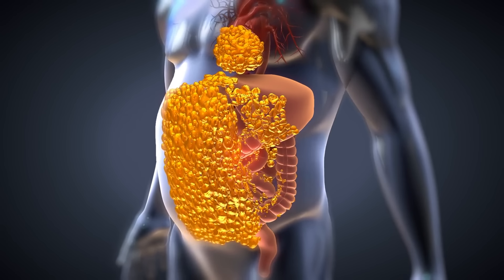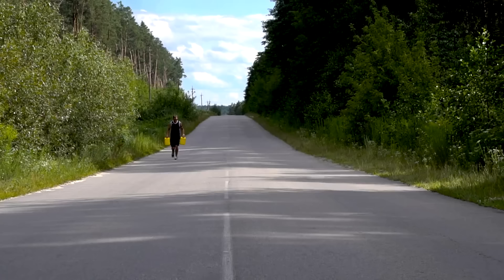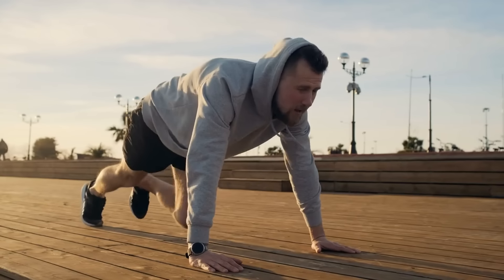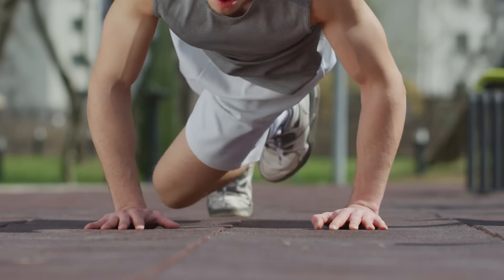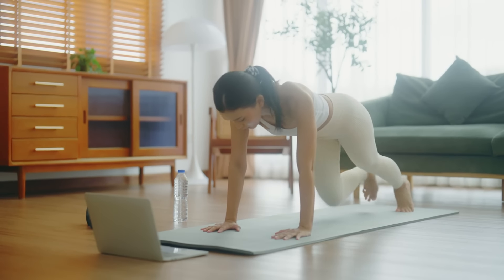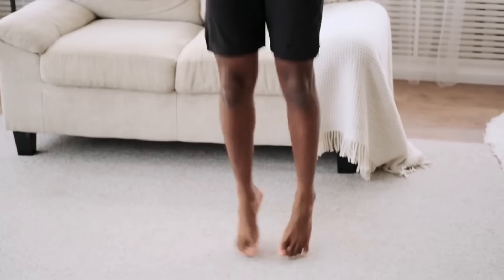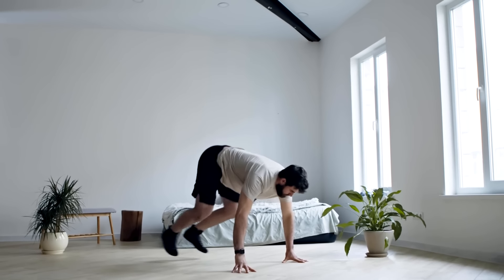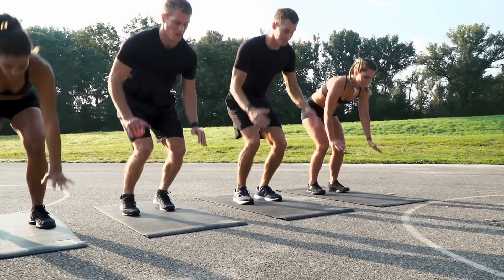Get a Flat Stomach in 30 Days with These Home Exercises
🏠💪 Achieve a Flat Stomach in Just One Month with These 5 Home Exercises!

Flatten and Tone Your Core:
1️⃣ Ab Crunches: Carve your core for those perfect abs 🍫💥
2️⃣ Planks: Build endurance and strengthen the entire midsection 🏋️‍♂️🔥
3️⃣ Mountain Climbers: Ramp up your metabolism and burn belly fat 🏔️🏃‍♂️
4️⃣ Jumping Jacks: Increase heart rate and shed extra calories 🌟🤸‍♀️
5️⃣ Burpees: The ultimate full-body exercise for fat loss 🚀🔥

Transform your body and see results from the comfort of your home! 🌍🏡

"Want a flat stomach but prefer to work out at home? Our video 'Flat Stomach in a Month at Home | 5 Best Exercises' covers everything you need to know to achieve a toned and flat abdomen. Learn the most effective exercises, including ab crunches, planks, mountain climbers, jumping jacks, and burpees, to target core strength and reduce belly fat. No equipment needed!"

The information provided on Build Your Anatomy is for general informational and educational purposes only and is not a substitute for professional advice. Accordingly, before taking any actions based upon such information, we encourage you to consult with the appropriate professionals. The content is not intended to be a substitute for professional medical advice, diagnosis, or treatment. Always seek the advice of your physician or another qualified health provider with any questions you may have regarding a medical condition or health objectives.

The use or reliance of any information contained on this channel is solely at your own risk. We are not medical professionals and the advice and information provided in this video is based on personal experiences and/or research. They are not intended as a substitute for professional medical advice or treatment. Any exercise or health-related advice I give should be followed at your own risk and after consulting with your health care provider.

We do not make any warranties about the completeness, reliability, and accuracy of this information. Any action you take upon the information on this channel is strictly at your own risk, and we will not be liable for any losses and damages in connection with the use of our channel.

Build Your Anatomy does not take responsibility for possible health consequences of any person or persons reading or following the information in this educational content. Every individual’s fitness journey is unique, and individual results may vary..